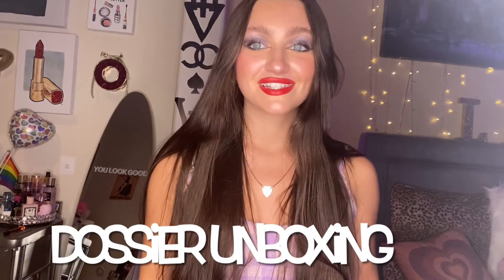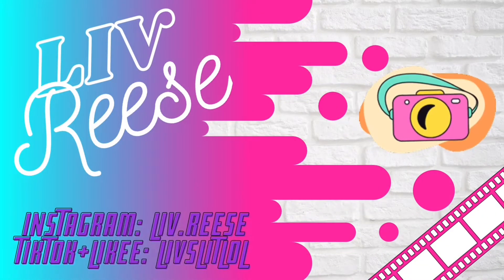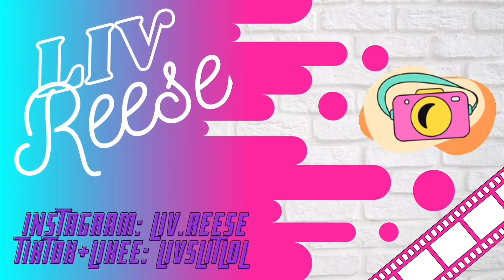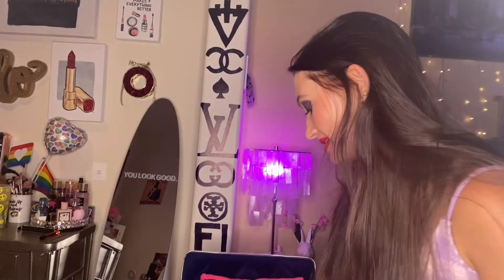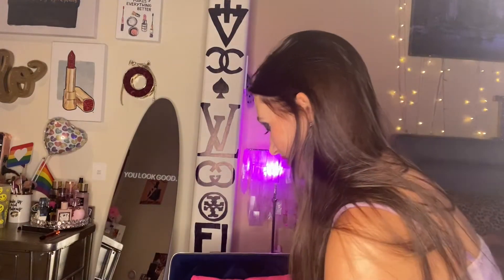DESIGNER DUPE PERFUME UNBOXING! DOSSIER x LIV REESE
TIKTOK/ LIKEE/ TWITTER/ PINTEREST: @LIVSLITLOL